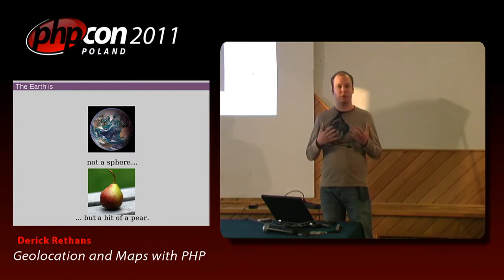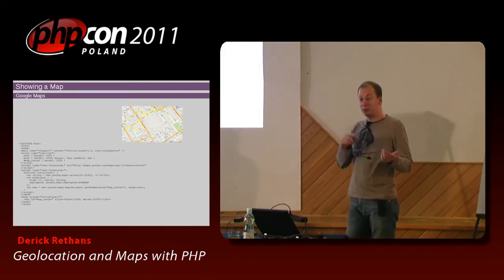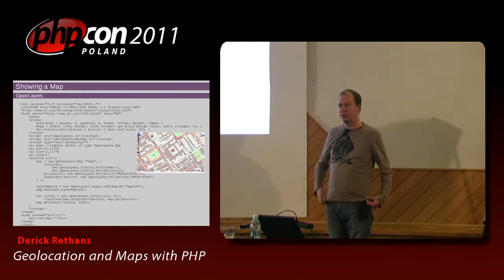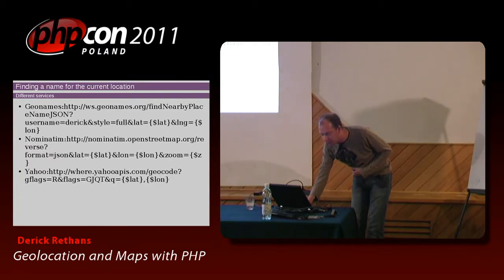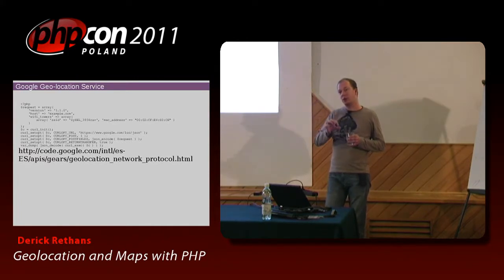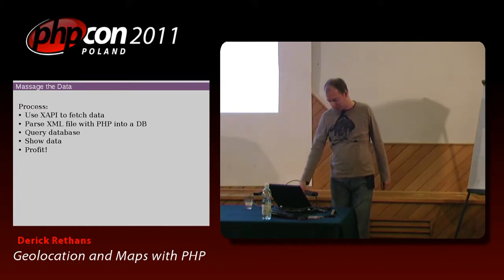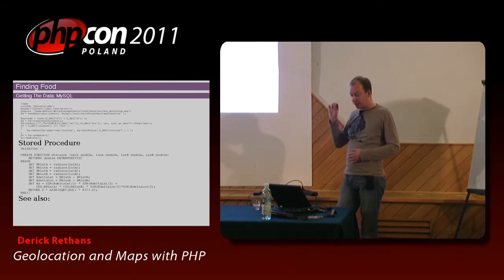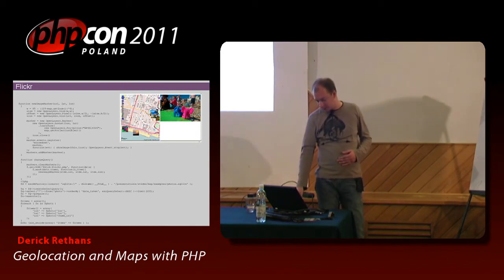Derick Rethans: Geolocation and Maps with PHP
This presentation covers the use of geolocation information with PHP. I will start with a theoretical background of all the services, mapping systems etc involved. After that, I will discuss on how to use geo-services from PHP. From obtaining of geo-location information through databases and services, mapping services to visualize geo-aware data to geo-aware data storage, manipulation and querying.